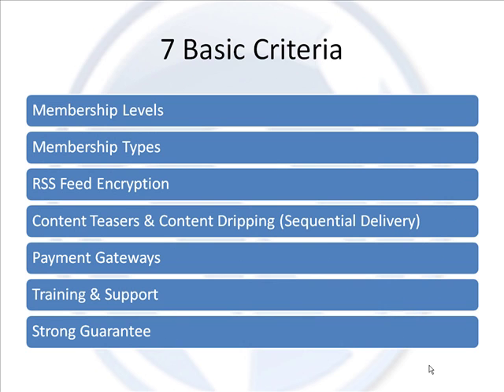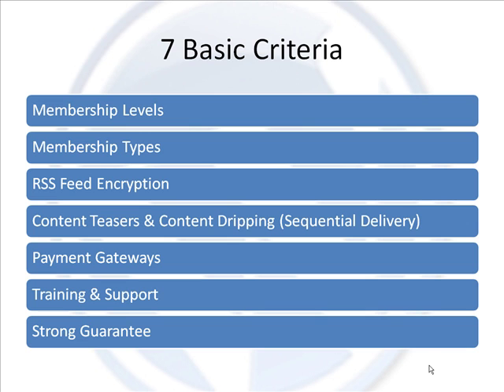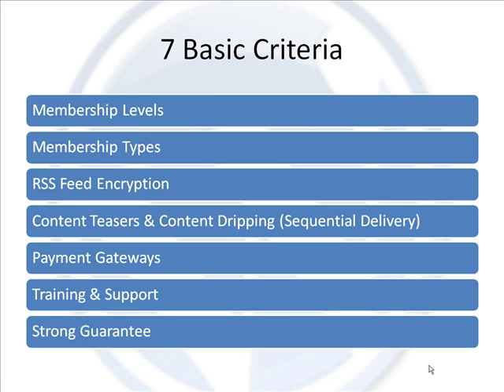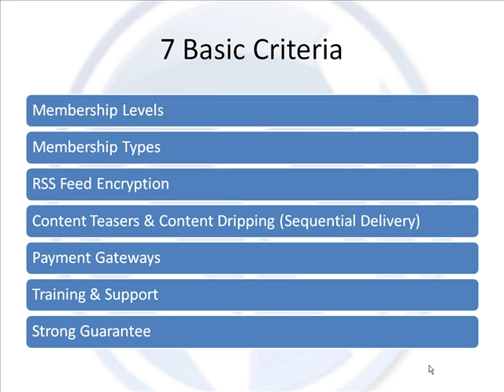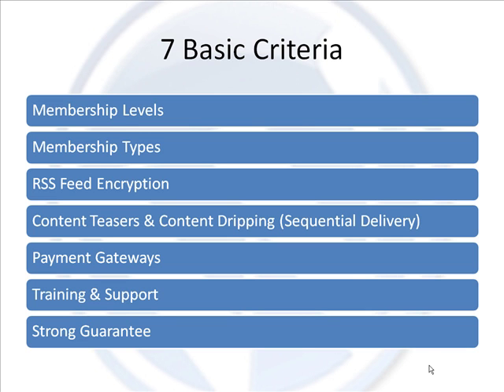Wordpress Membership Site Plugins: 7 Criteria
Learn 7 base criteria you need to evaluate whether one of the wordpress membership site plugins, currently on the market, is worth your time.